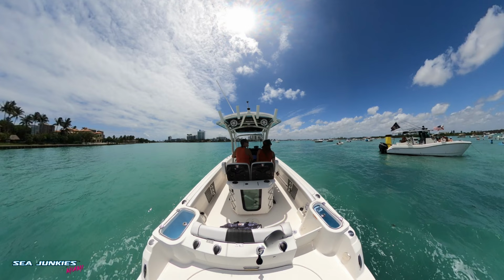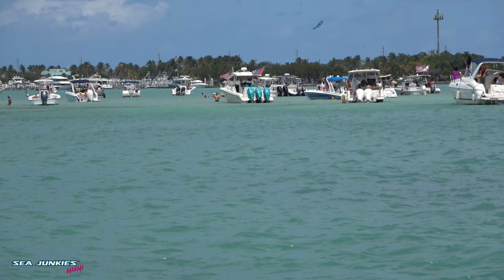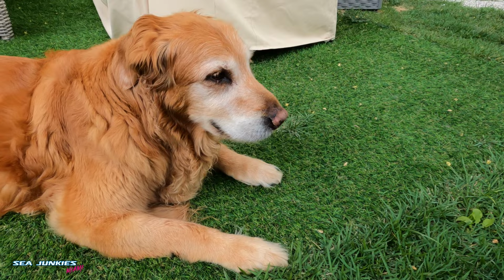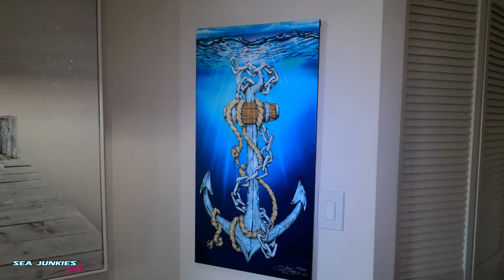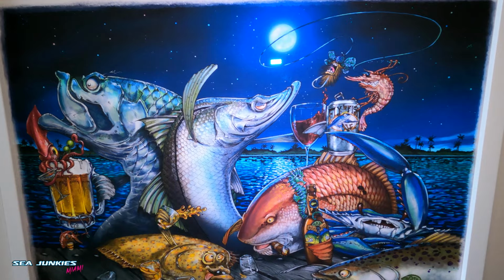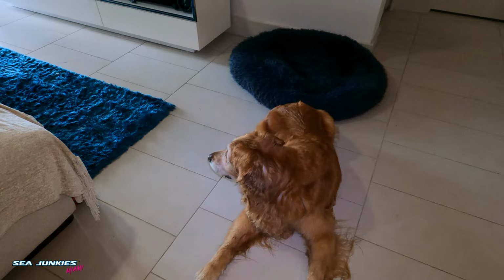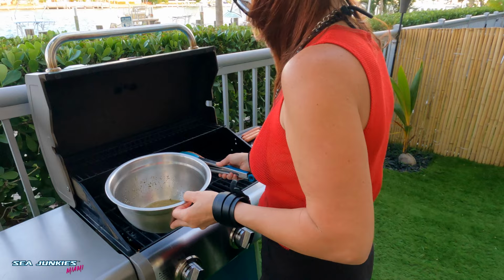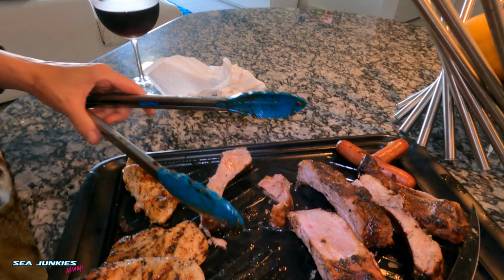Life in Miami on a Sunday | Sandbar + Grilling + Drinkies 😝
Join us for a Sunday in Miami! In this video, we take you along on our day filled with sun, sand, and delicious food, all while enjoying the company of our furry baby.
First, we headed to Haulover Sandbar! After a fantastic time at the sandbar, we headed back home for a delicious BBQ with our pup.